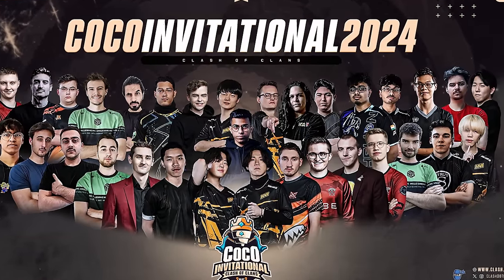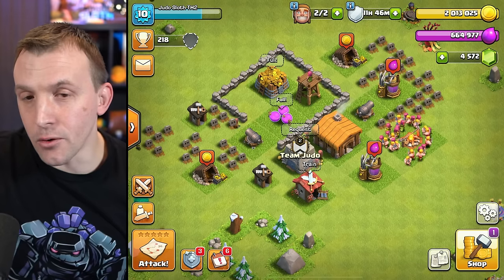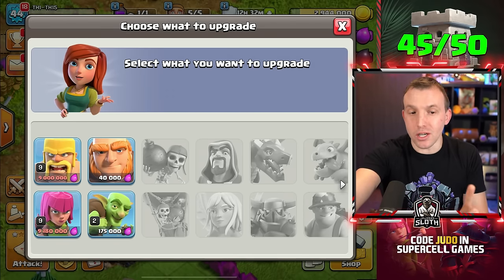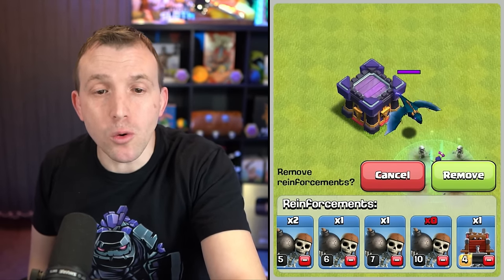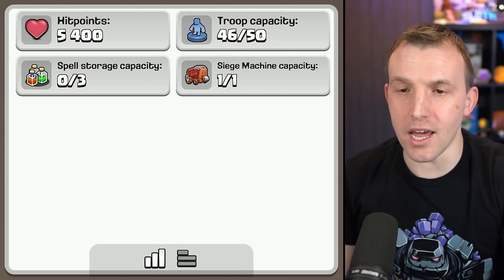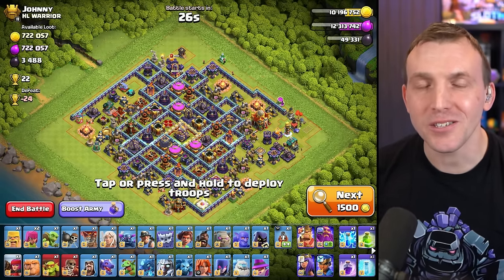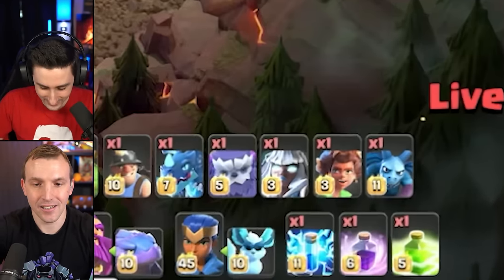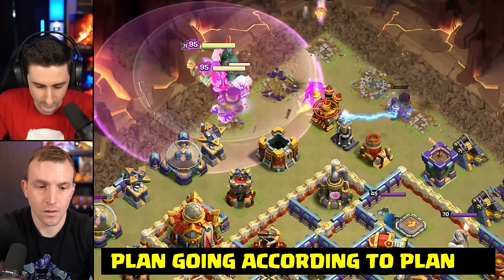I Broke Clash of Clans in War!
Breaking the Army Screen in my War Attack. Judo Sloth Gaming competed in a Clash of Clans tournament that was focused on creativity. The Coco 2v2 Invitational puts creators up against Pro Players and I was joined by my good friend CarbonFin. A Noah's Ark Attack uses one of every troop, but I pushed it to the maximum with one of every spell, and a one of a kind clan castle, making a World Record army screen. Thank you as well to Coco for the invite and all the streamers who livestreamed the war. Enjoy!